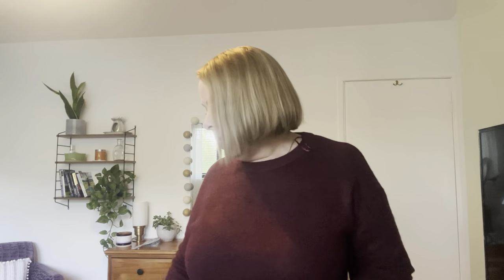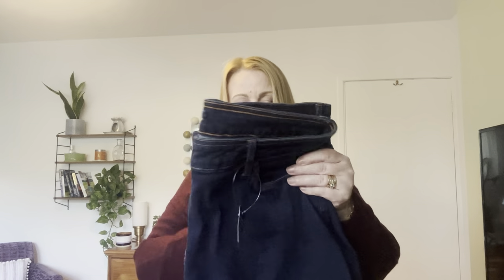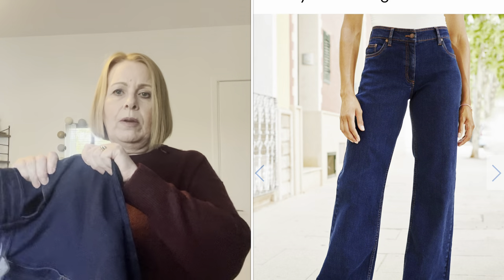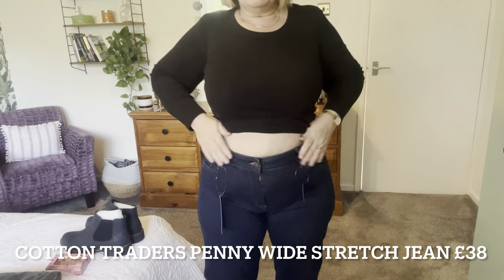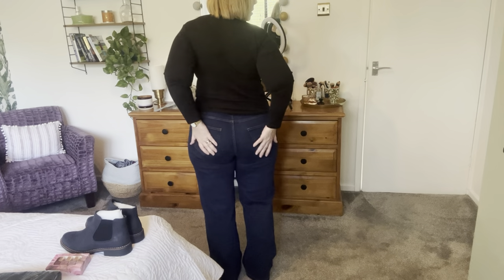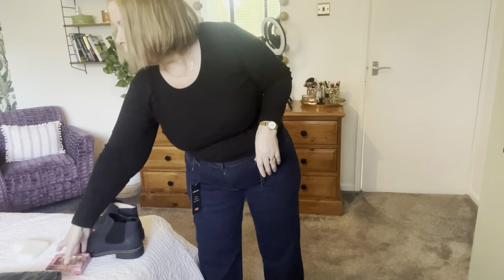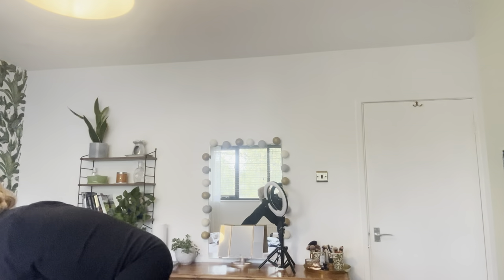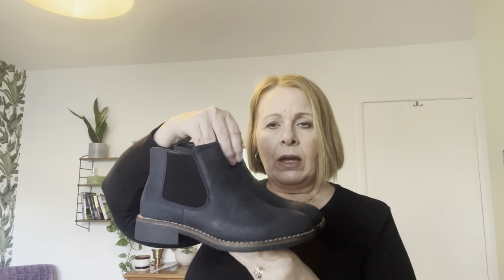New Look/Cotton Traders Haul and Try On Autumn Winter Over 50 Fashion Plus GIVEAWAY!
Really hope you enjoy todays video. Don't forget to leave me a pink heart in the comments if you would like to be entered into the giveaway. I've linked all the items I talk about below. Lots of love xx